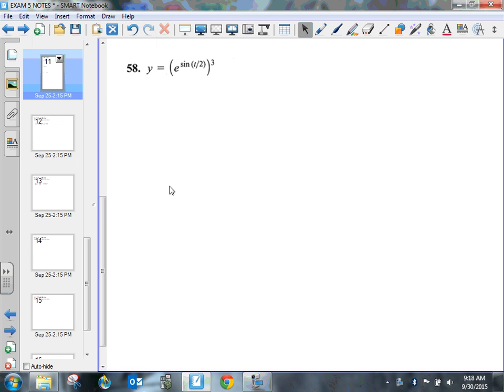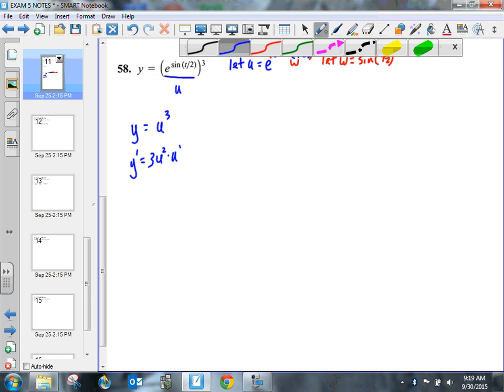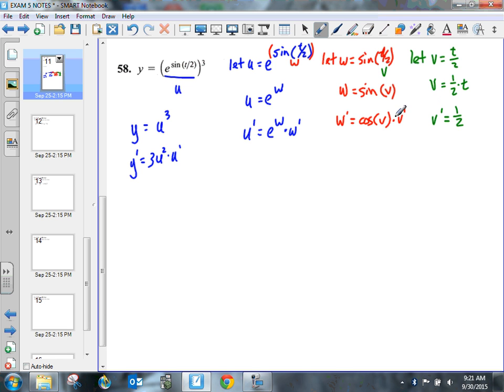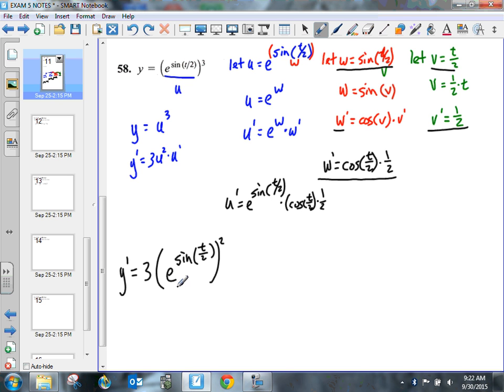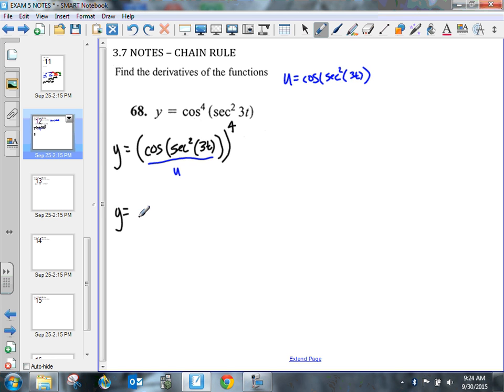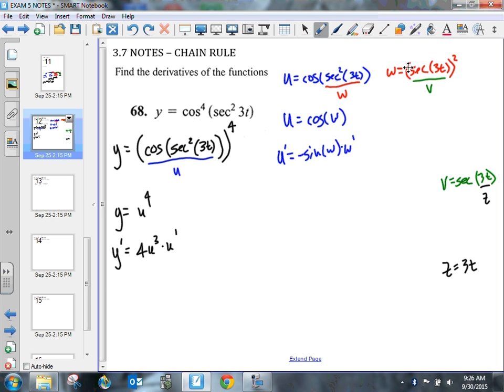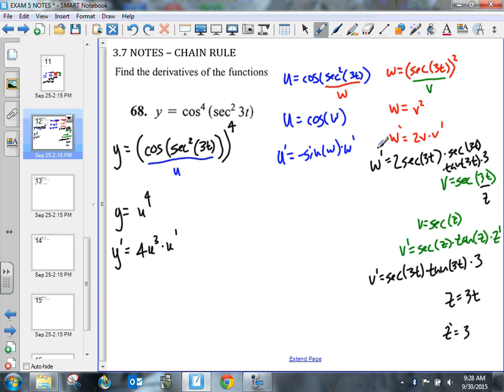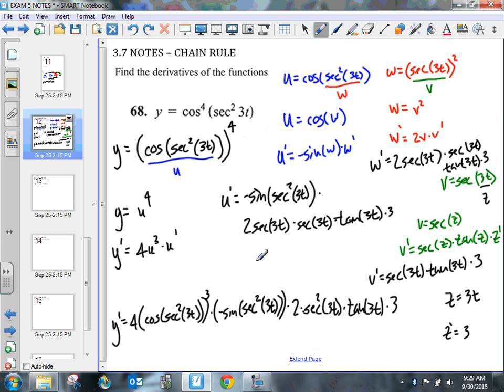Calculus AB - 3.7 Notes Part 3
Chain Rule (Multiple Chain Rules)